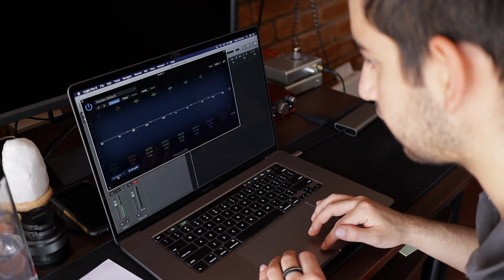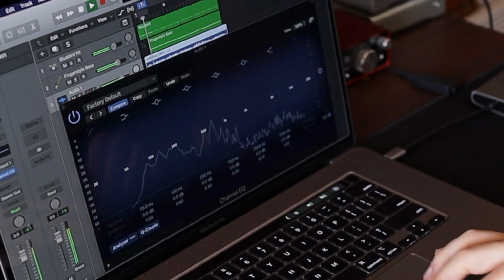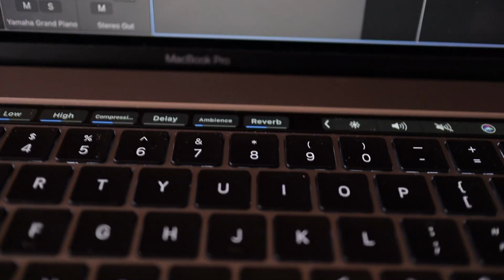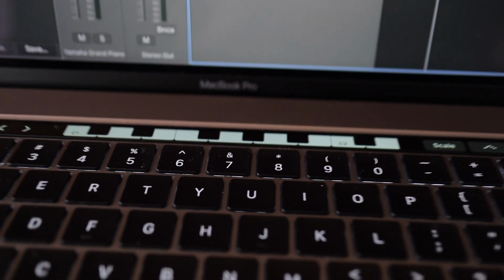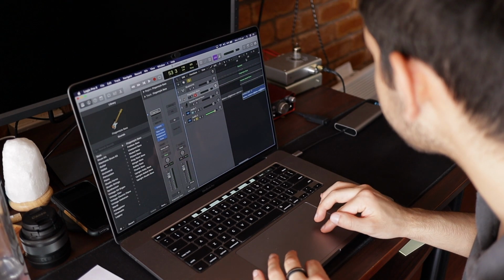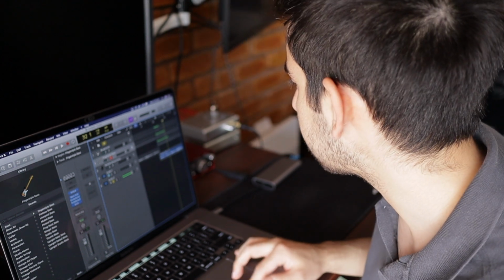CREATING MUSIC WITH ONLY MACBOOK PRO 16 INCH | Day 9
The Song Is Little Drummer Boy.

Regular posting schedule will be made when I reach 1k subscribers so your sharing and support would be much appreciated!

Recording Gear: Zoom H1, Zoom H5, Shure SM58, Yamaha DGX 640 Keyboard